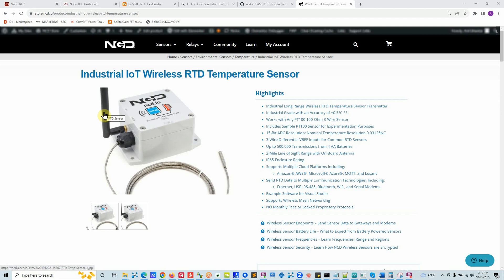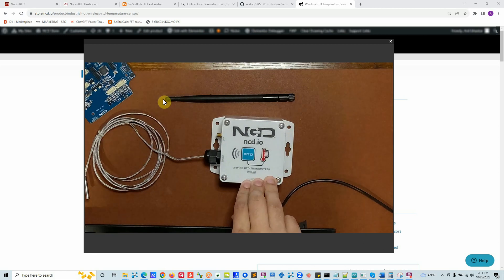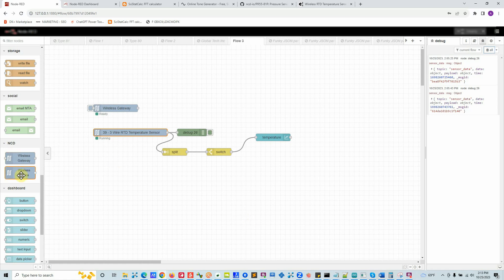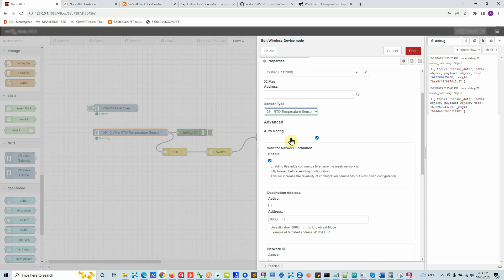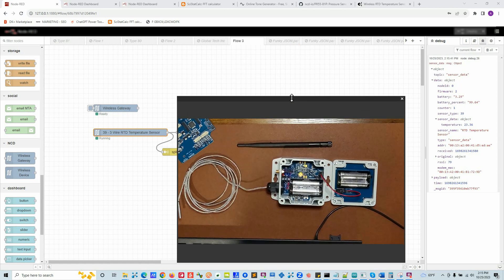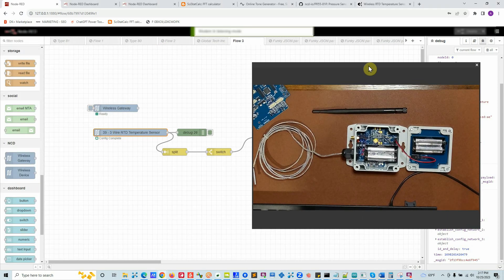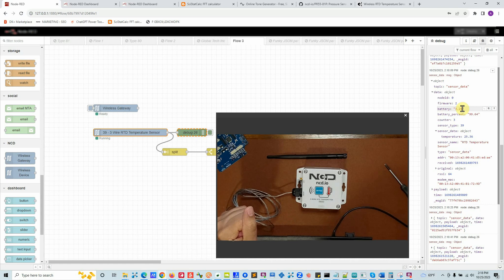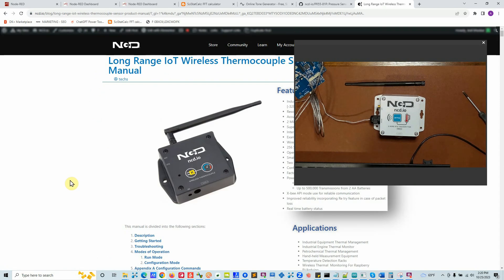Wireless IoT RTD Temperature Sensor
The NCD Industrial IoT Long Range Wireless RTD (Real Time Data) Temperature Sensor Transmitter is capable of measuring extreme high and low temperatures with incredible precision.  This IoT RTD Temperature Sensor transmitter supports any 100 Ohm 3-Wire RTD sensor, and includes a free RTS PT100 probe for the purposes of experimentation and testing within room temperature environments, but best results are achieved when connecting a high-quality sensor that meets your application requirements.  This Temperature Sensor transmitter includes a on-board RTD signal amplifier for precision measurement.  This wireless IoT RTD Temperature Sensor Transmitter is ideal for industrial temperature monitoring applications supporting extreme temperature ranges, such as industrial boiler temperature measurement, liquid temperature measurement, and temperature monitoring of food storage units.  The NCD Wireless IoT RTD Temperature Sensor Transmitter is designed to consume extremely low power and send data at extremely long distances of up to 2 miles line-of-light or up to 28 miles using high gain antennas.

RTD Temperature Sensor Applications